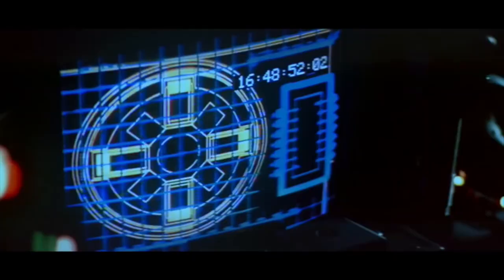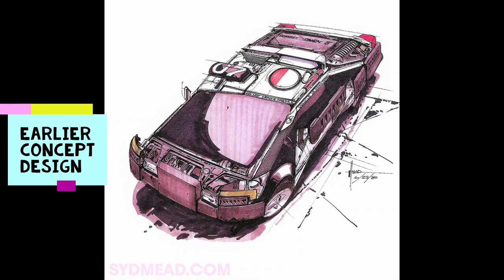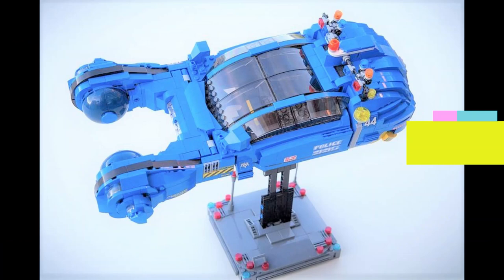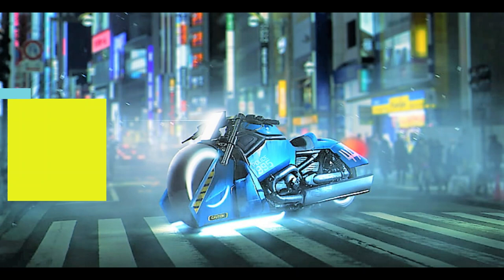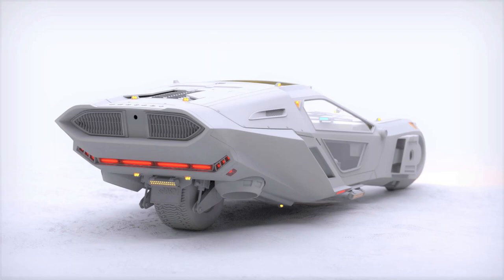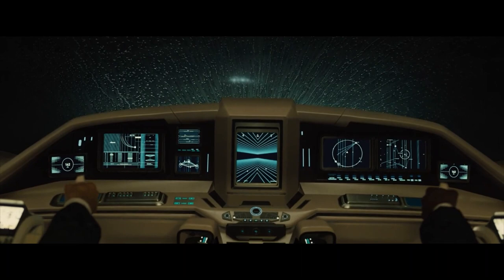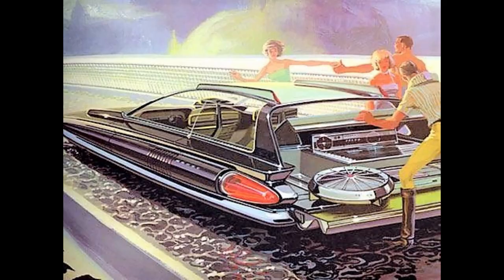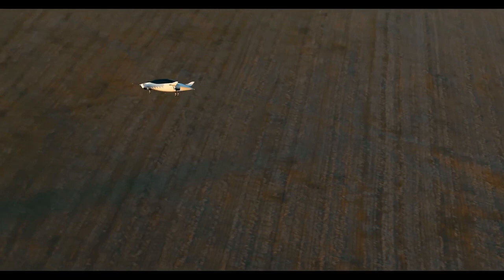How do spinners in Blade Runner work?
The iconic flying cars in the Blade Runner franchise known as spinners have always been a focal point of interest for many fans.  Spinners have been a source of inspiration for many other science fiction movies including Back to the Future 2, The Fifth Element, and Star Wars: Attack of the Clones (Episode II).  In this video, I discuss the role of spinners in the Blade Runner movies as well as their relevance to current innovative trends in air transportation, notably air taxis and other eVTOL vehicles.

CREDITS:

The Ladd Company
Shaw Brothers (in association with) (as Sir Run Run Shaw)
Warner Bros. (through: A Warner Communications Company) (as Warner Bros.)
Blade Runner Partnership (Jerry Perenchio and Bud Yorkin present)
Michael Deeley Production (A Michael Deeley-Ridley Scott Production)
Ridley Scott Productions (A Michael Deeley-Ridley Scott Production)

Alcon Entertainment
Columbia Pictures
Sony
Torridon Films
16:14 Entertainment
Scott Free Productions
Babieka (Production Service: Spain)
Thunderbird Entertainment (as Thunderbird Films)